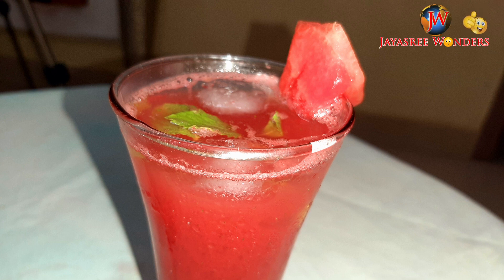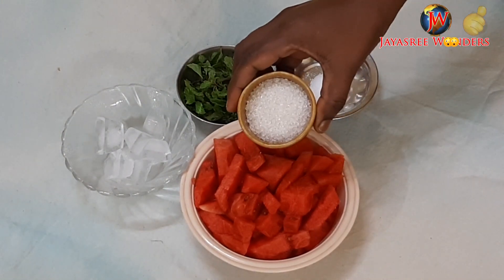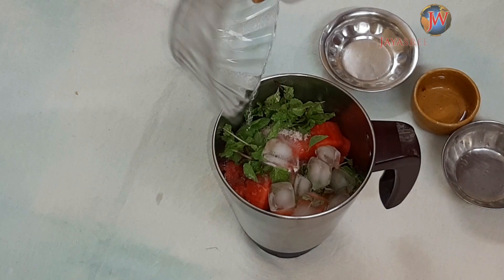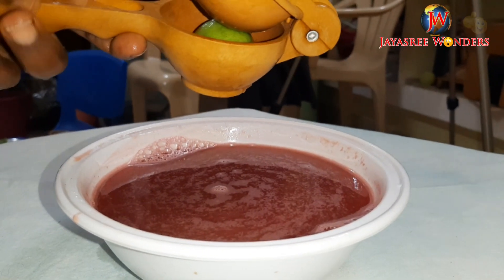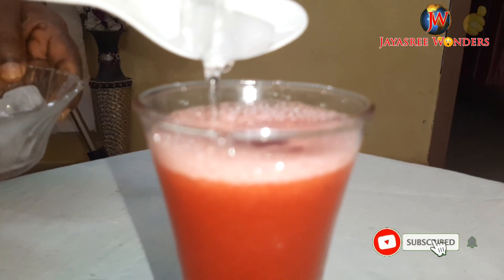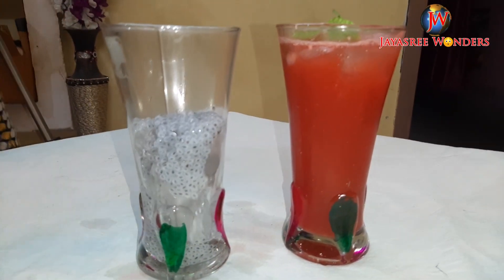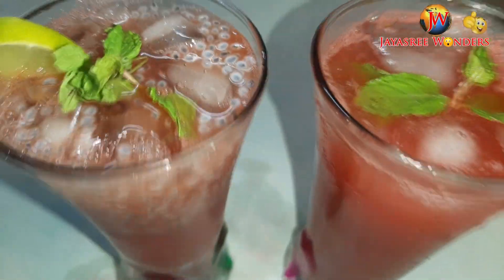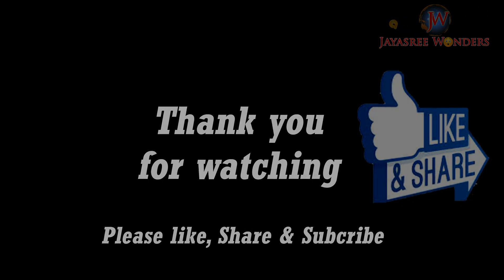Watermelon juice Recipe // Home made watermelon juice in telugu //by jayasree